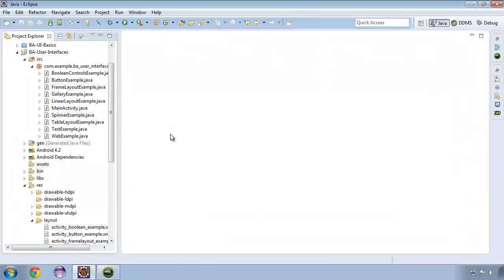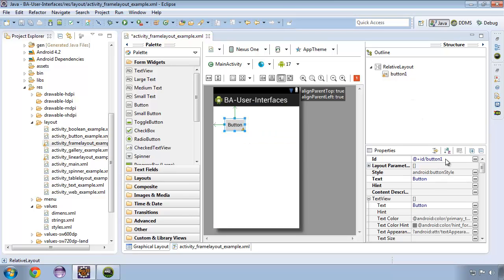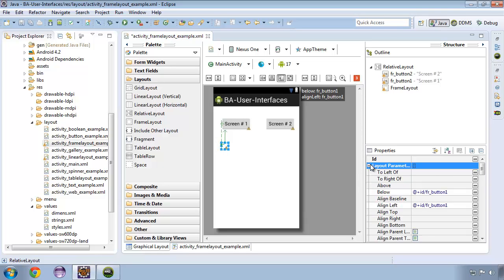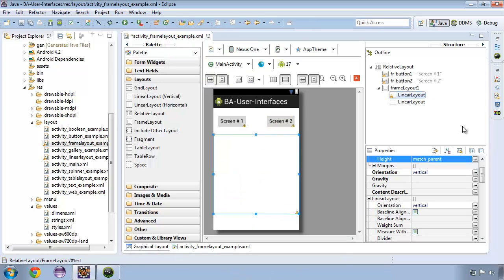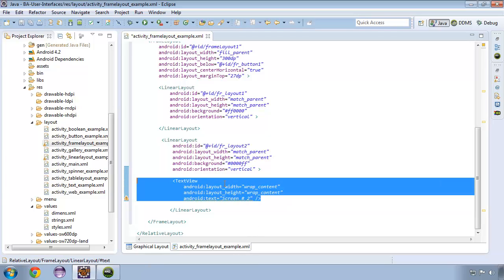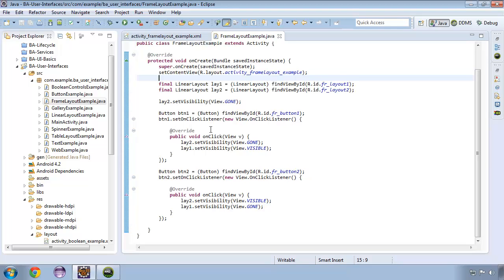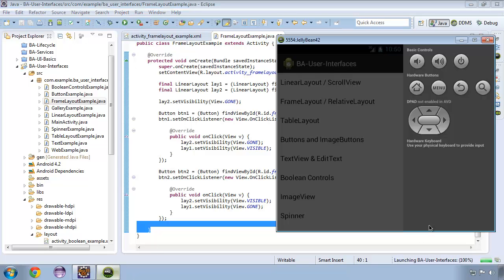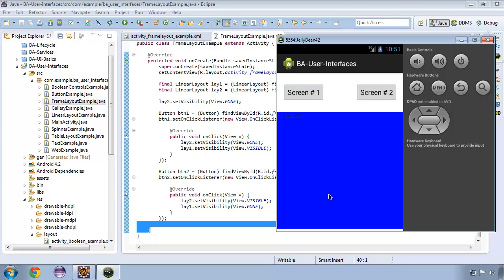03 UI Part 2 FrameLayout